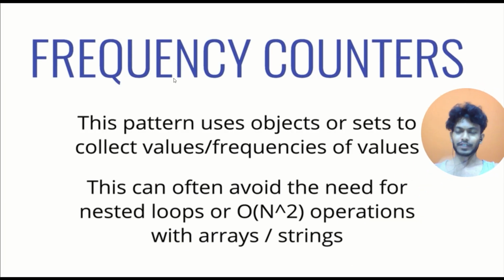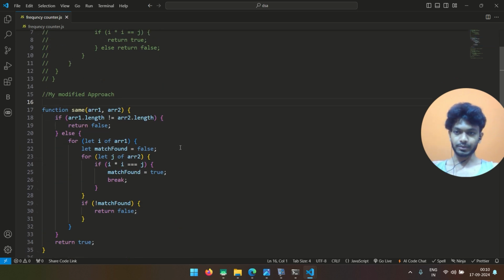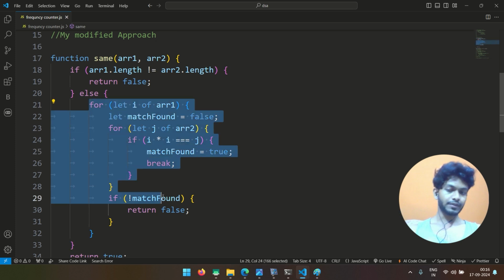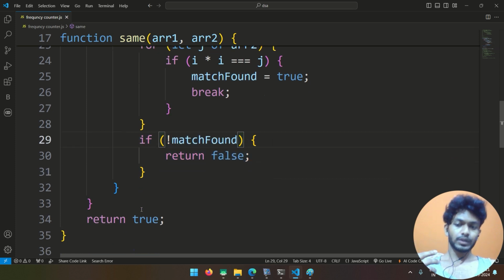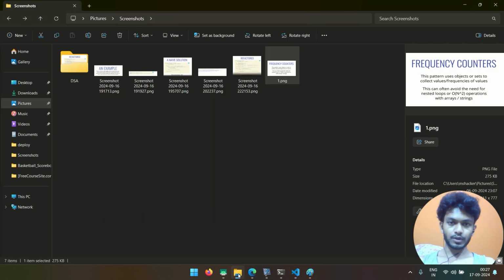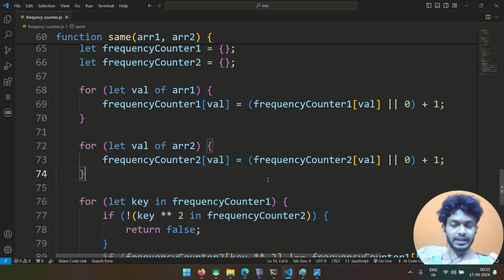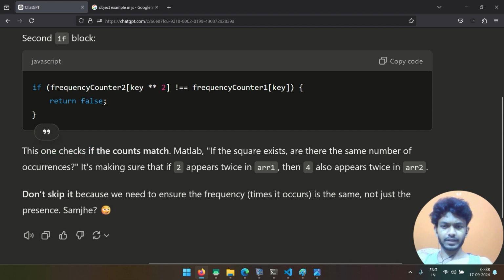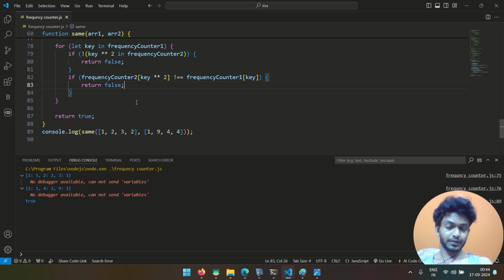Nailing Frequency Counters in DSA Js